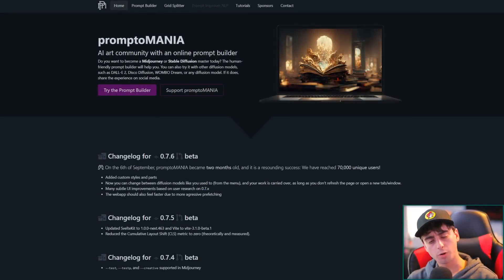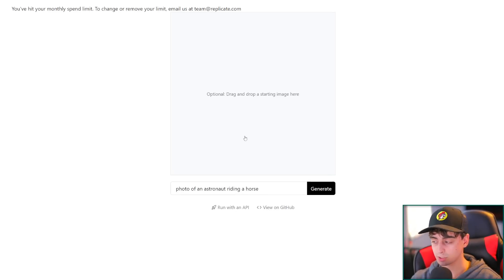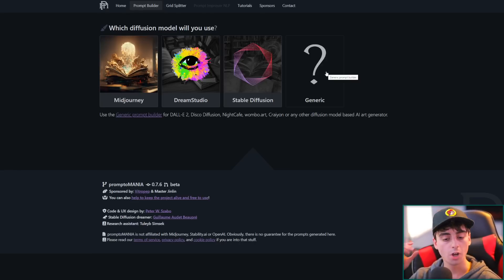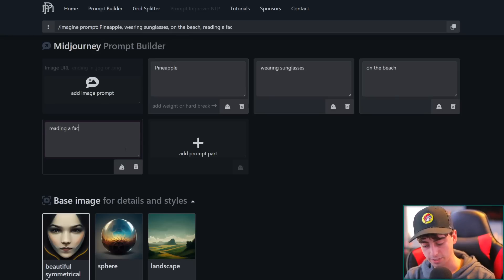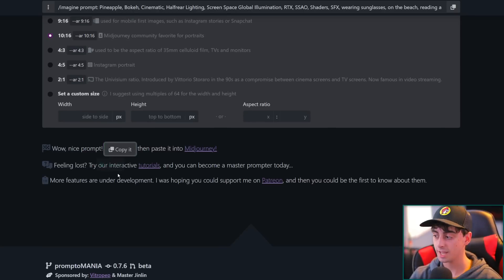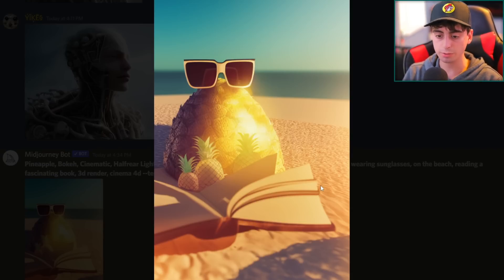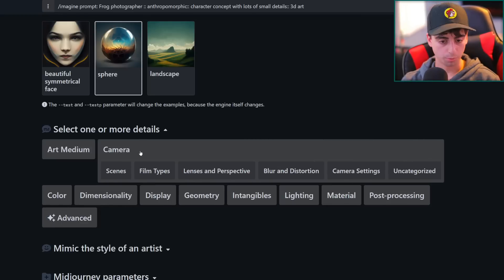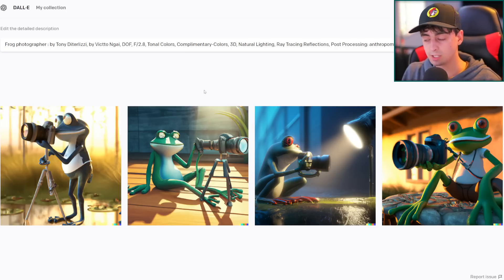AI PROMPT BUILDER for DALL E 2, Midjourney, Stable Diffusion! Make incredible Prompts EASY